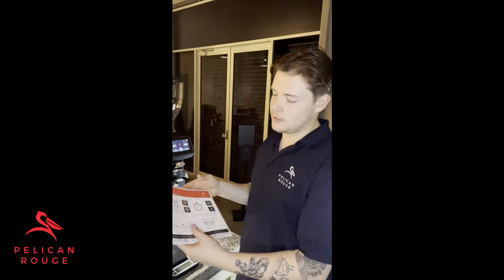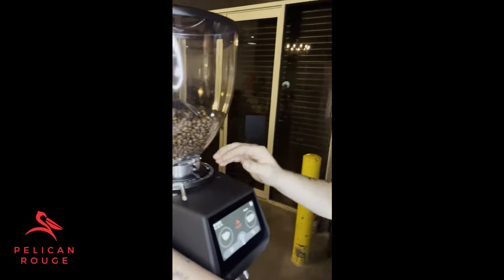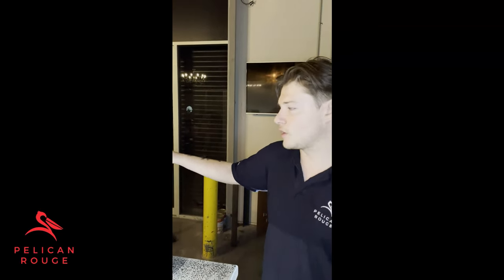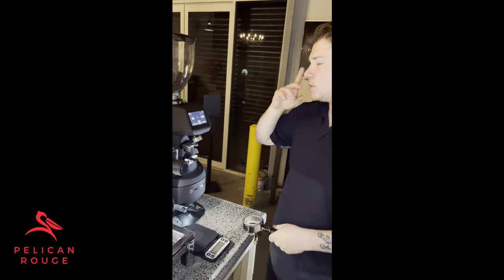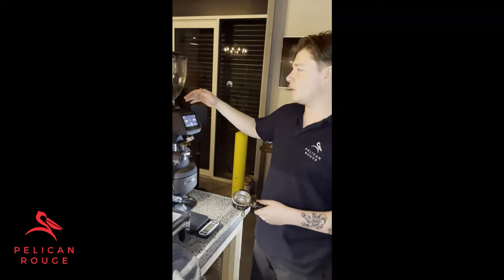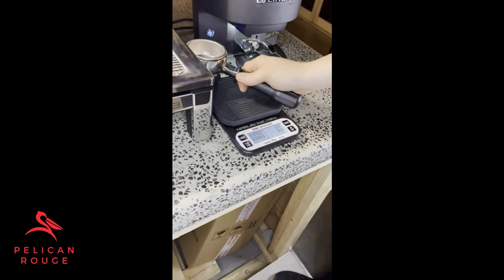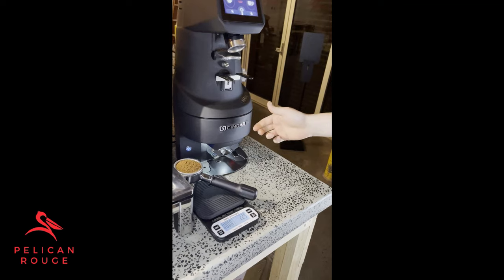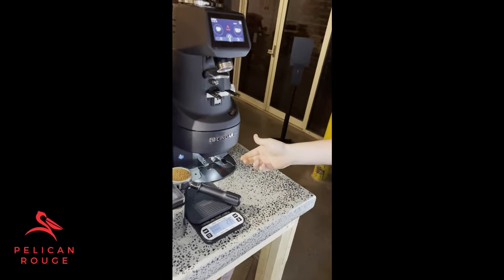Pelican Rouge - Adjusting the Grinder